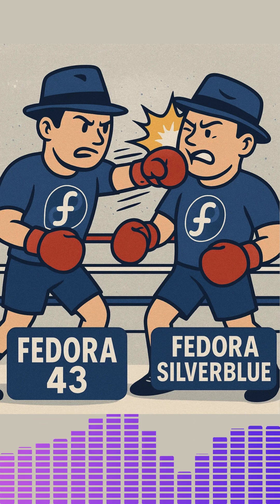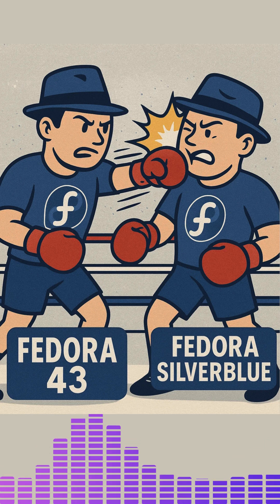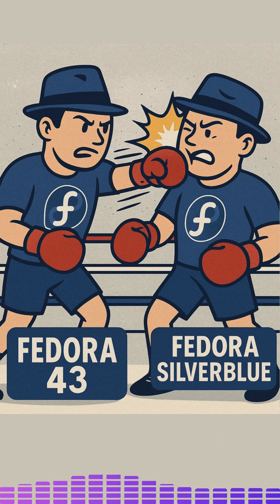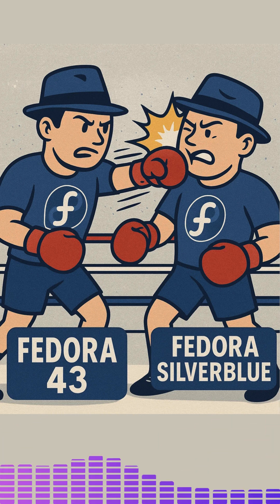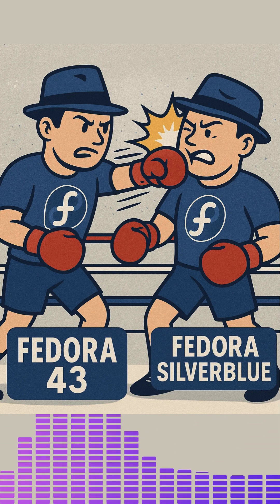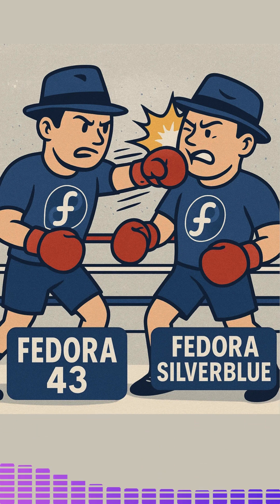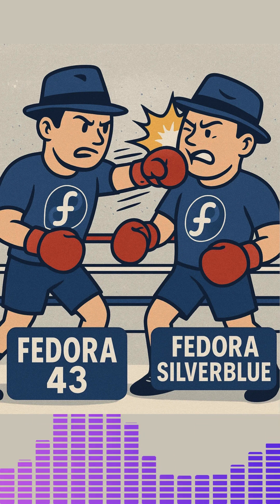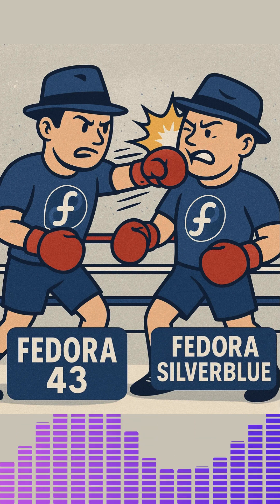Fedora Workstation vs Silverblue: Which Is Best for You in 2025?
Are you torn between Fedora Silverblue and Fedora Workstation for your Linux daily driver? This in-depth comparison for 2025 breaks down everything you need to know to make the right choice!

We start by unraveling the core concept of Fedora Silverblue's immutable OS, highlighting its unparalleled stability, enhanced security features, and simplified updates/rollbacks. Discover how this "future of Linux" approach minimizes software conflicts and offers a trAre you torn between Fedora Workstation and Fedora Silverblue for your Linux daily driver? This in-depth comparison for 2025 breaks down everything you need to know to make the right choice!

We start by diving into Fedora Workstation, the customizable powerhouse that offers ultimate flexibility. Explore its vast array of desktop environments, endless customization options, and how it caters to users who love traditional system administration and hands-on configuration.

Then, we unravel the core concept of Fedora Silverblue's immutable OS, highlighting its unparalleled stability, enhanced security features, and simplified updates/rollbacks. Discover how this "future of Linux" approach minimizes software conflicts and offers a truly resilient system.

This video directly compares their key features:

    Performance: Boot times, resource utilization, and overall snappiness.
    User Experience: Workstation's traditional desktop feel vs. Silverblue's streamlined flow.
    Software Ecosystem: Differentiating their package managers, application availability, and overall approach to software installation (DNF vs. RPM-OSTree).

By the end of this comparison, you'll clearly understand whether the freedom and control of Workstation or the secure, atomic updates of Silverblue best aligns with your workflow.

Who should choose Fedora Workstation? Users who demand maximum customization, specific application needs, and desire full control over their Linux environment.
Who should choose Fedora Silverblue? Users prioritizing security, stability, ease of maintenance, and a system that "just works."

Don't settle for less – watch now to unlock the full potential of your Linux experience with Fedora!